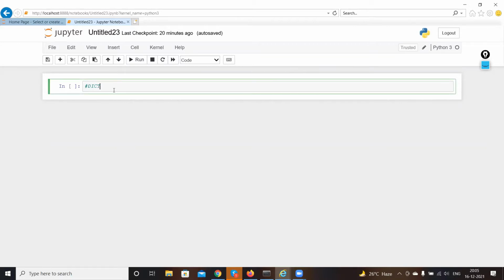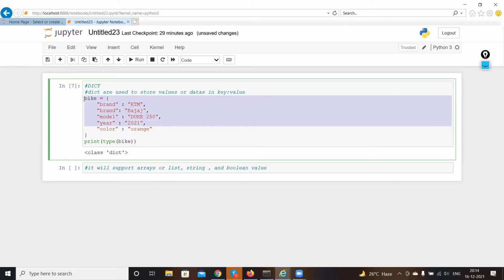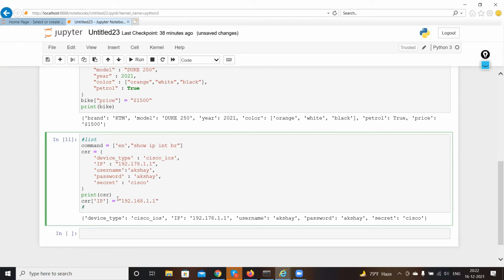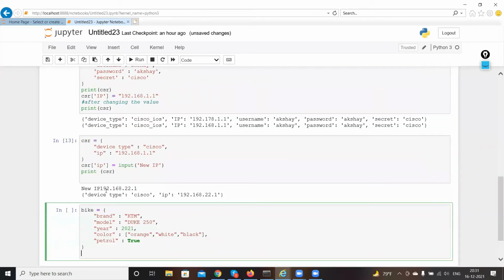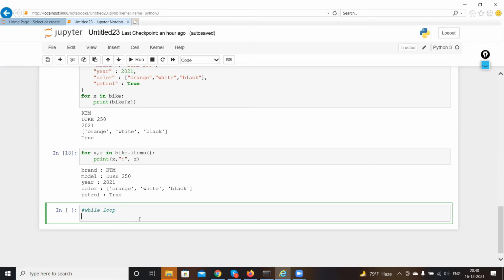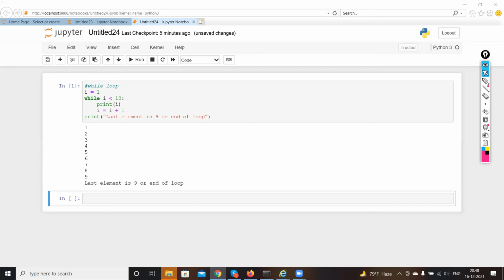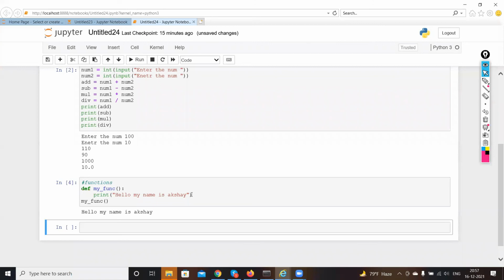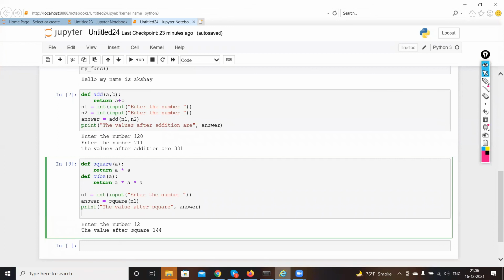Session- 7 Dictionary, Functions | Trainer Mr. Akshay Hegde || Octa Networks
A function is a set of statements sorted out together to play out a specific task. Python has an enormous number of in-built functions and the user can also make their own functions.
Functions are utilized to sensibly break our code into less complex parts which become simple to keep up and comprehend.
A developer develops a function to abstain from rehashing a similar assignment or reduce complexity.

What are List, Tuples, and Dictionary?

Follow us on:
Skype - live:659b63c430f2571e